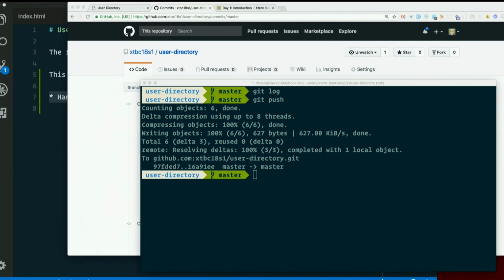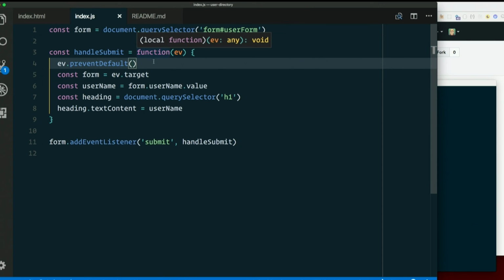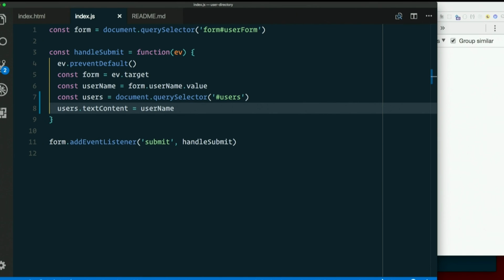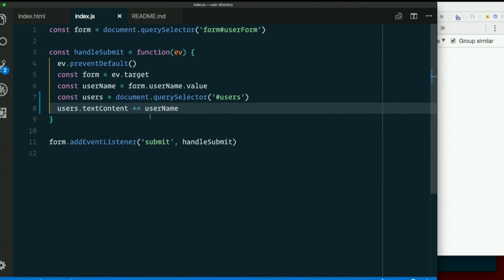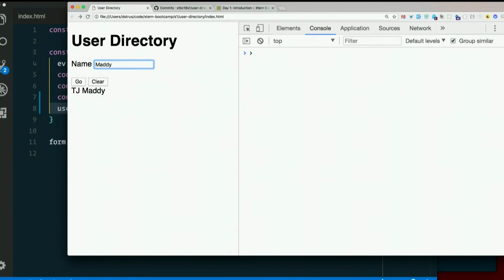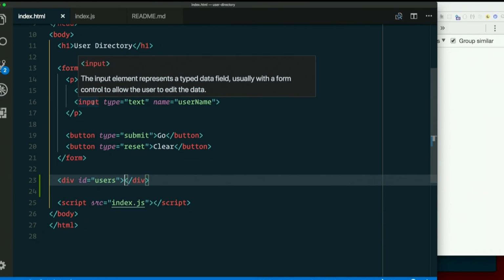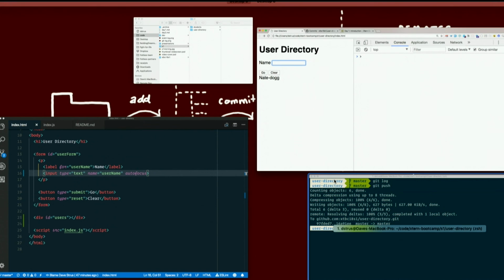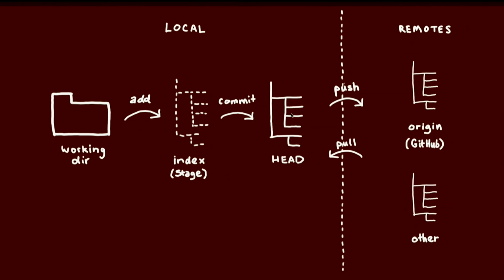Day 2 - Morning, part 7: Appending textContent; input autofocus - XTBC 2018 Session 1